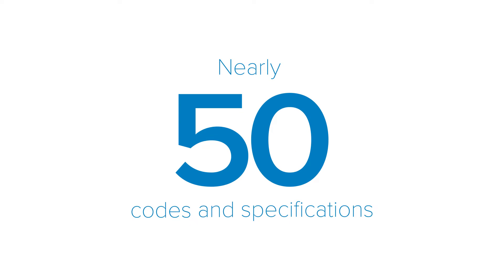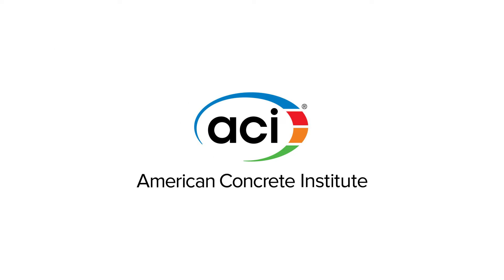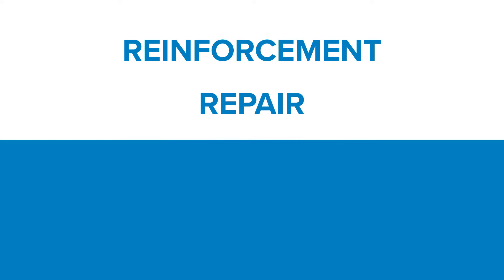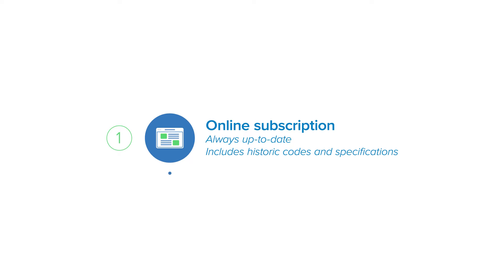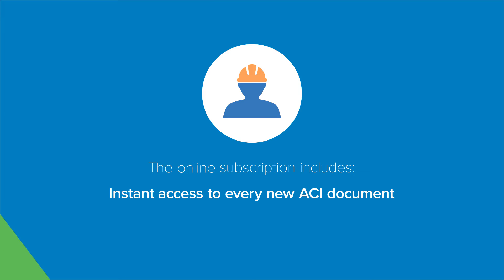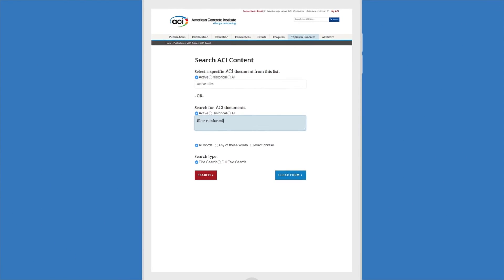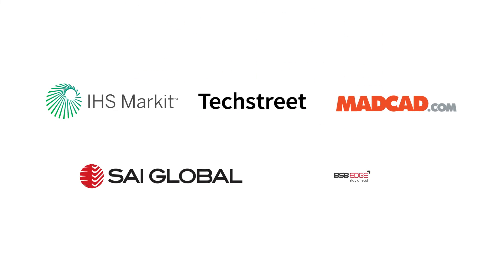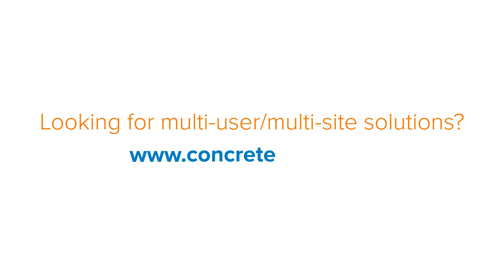ACI Collection Multi-User Options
Digital on-demand access to the new ACI Collection of Concrete Codes, Specifications, and Practices (formerly the MCP) - from access in one office to many concurrent users at locations worldwide. The ACI Collection is the most comprehensive and largest single source of information on concrete materials, design, and construction.